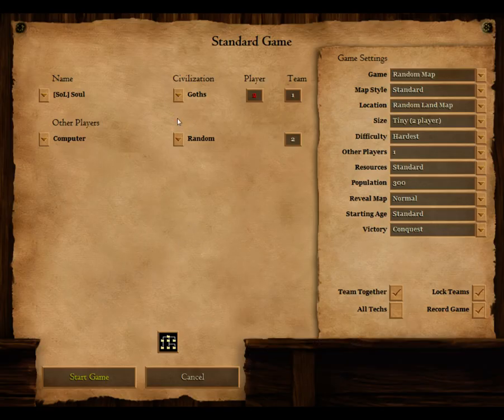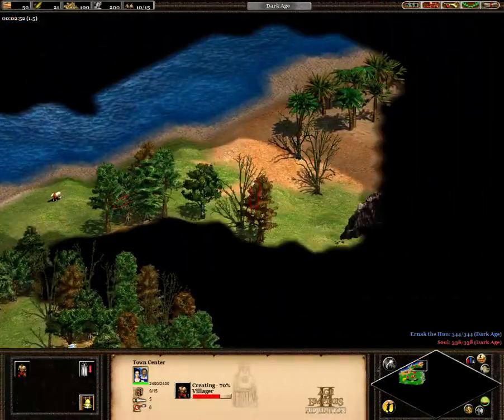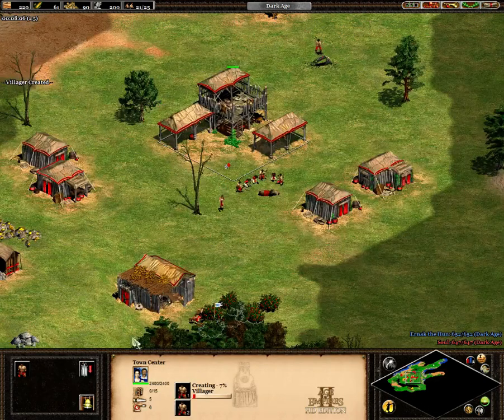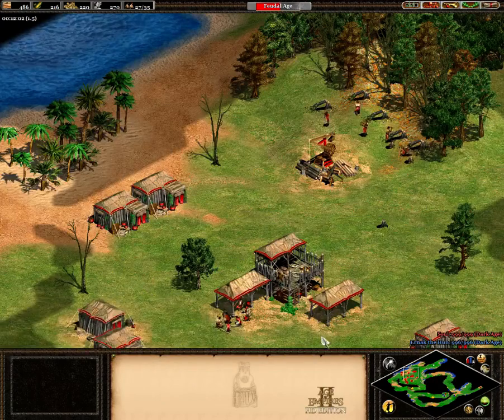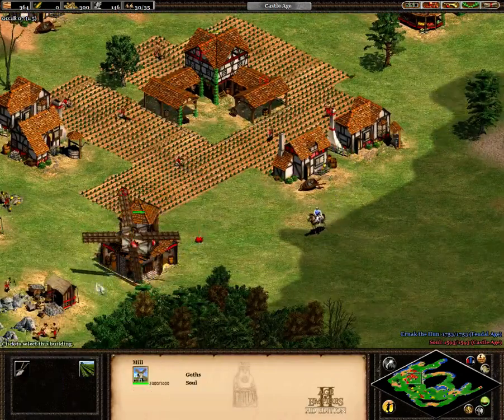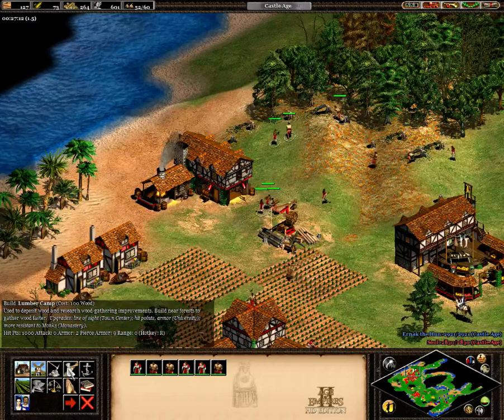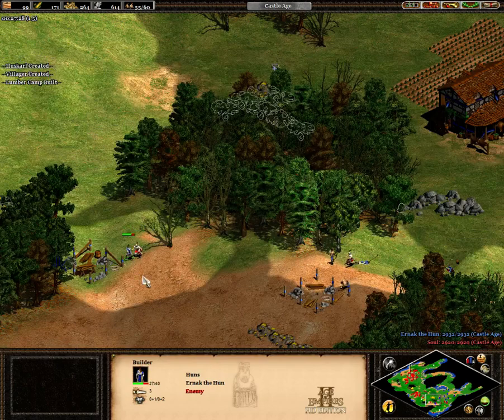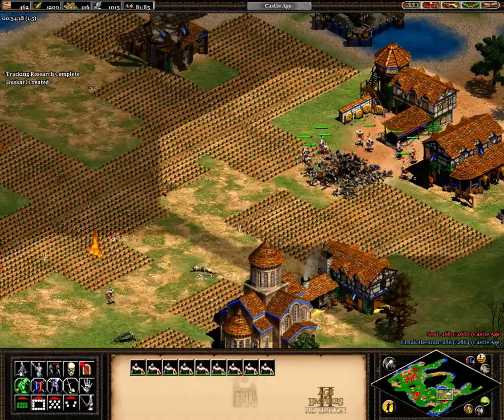[SoL] Soul - Goths CRush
A demonstration and walk-through of the Goths Castle Rush vs a hardest AI.